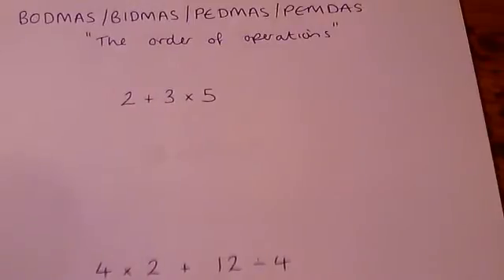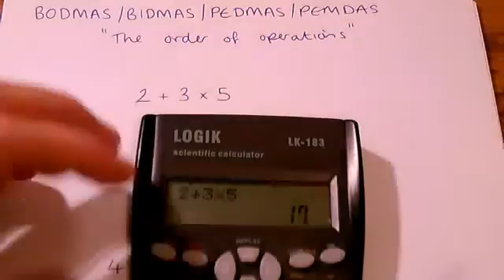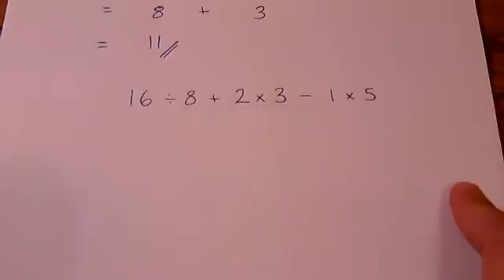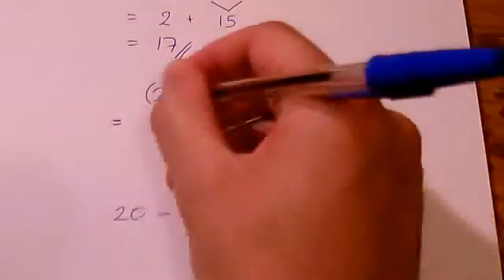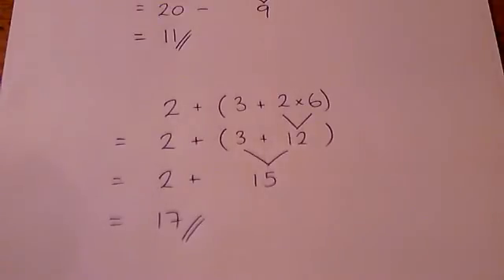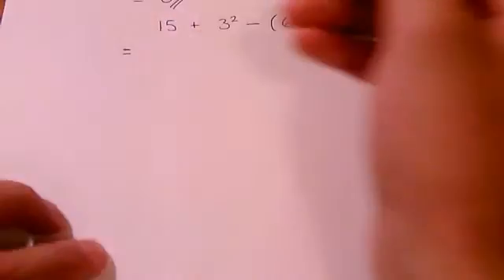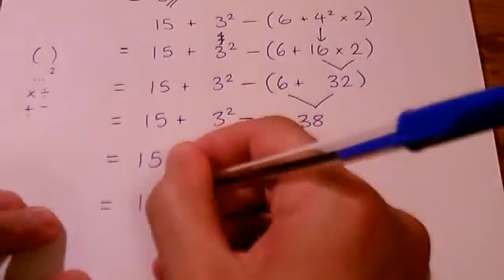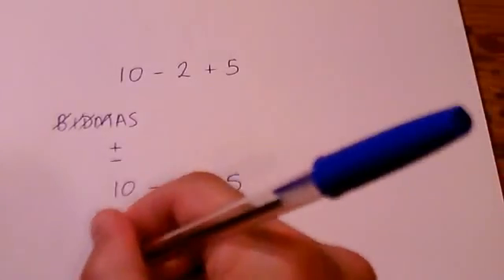BIDMAS or BODMAS The order of operations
Doing calculations in the correct order using BIDMAS or BODMAS.